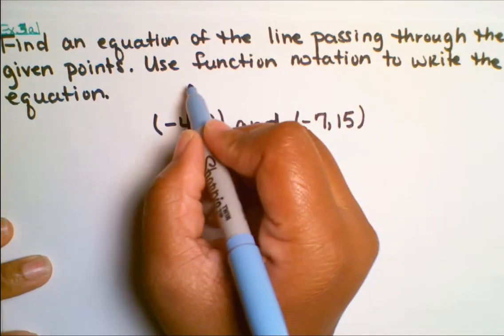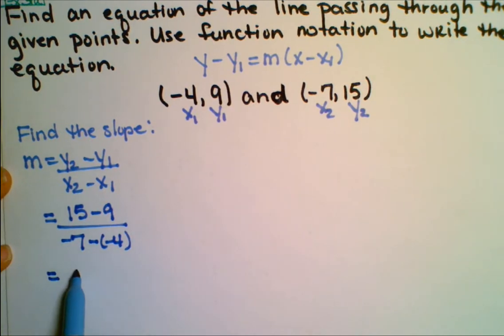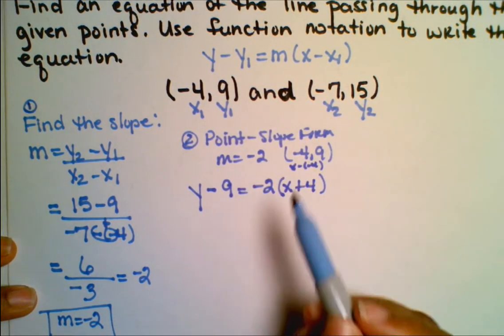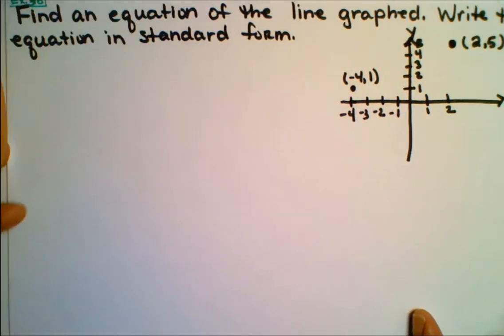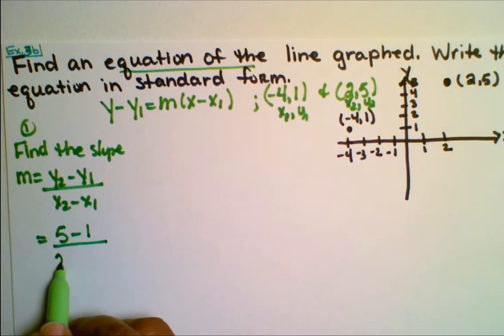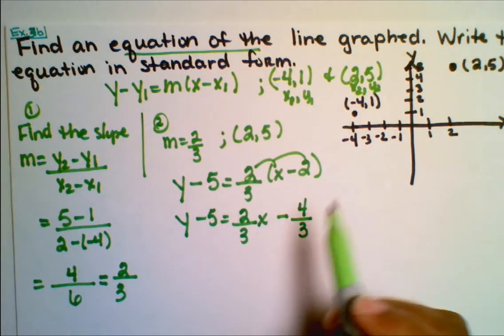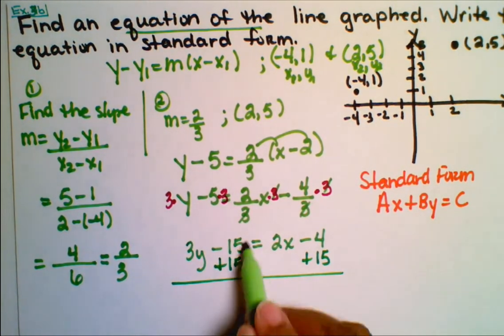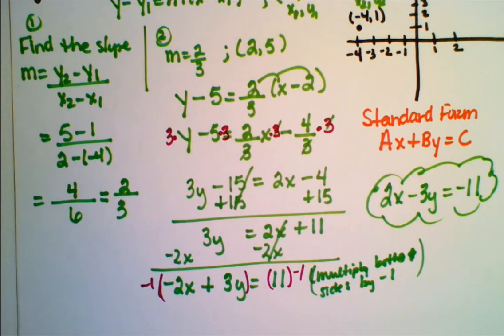Equation of Lines: Part 3